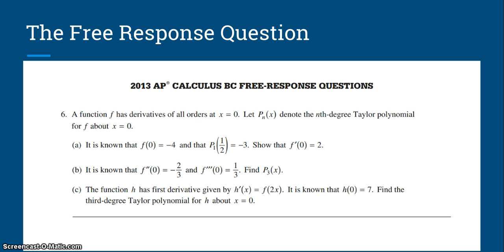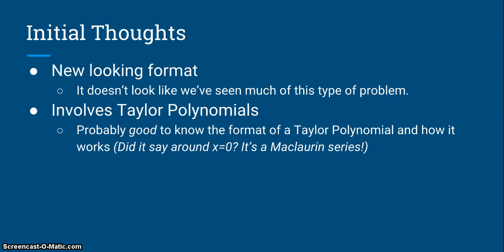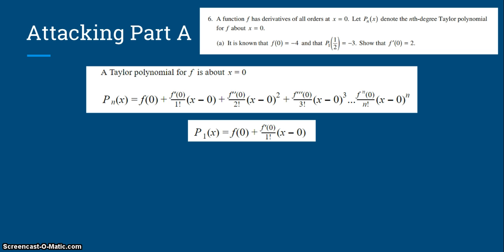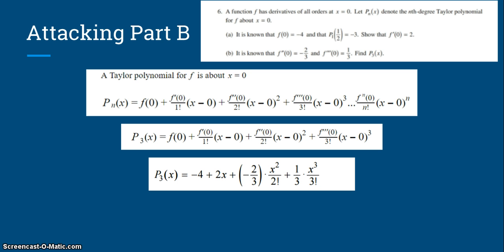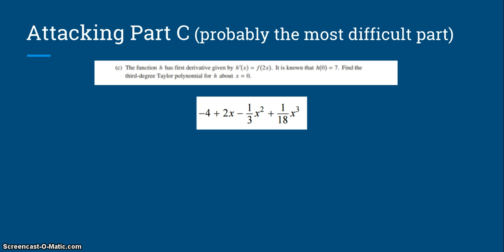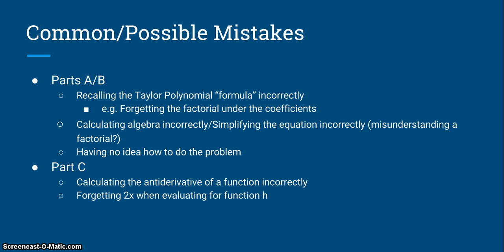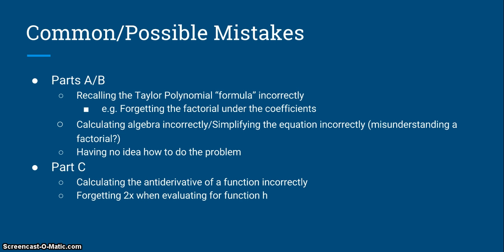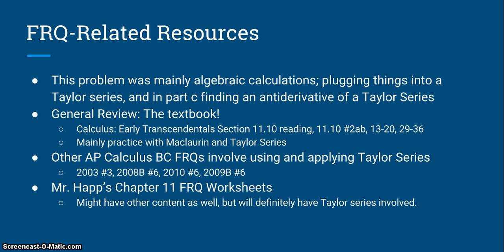AP Calculus BC FRQ 2013 #6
A math video teaching how to solve AP Calculus BC 2013 FRQ #6. Extra resources, tips and guidelines are all provided on how to solve this free response question.